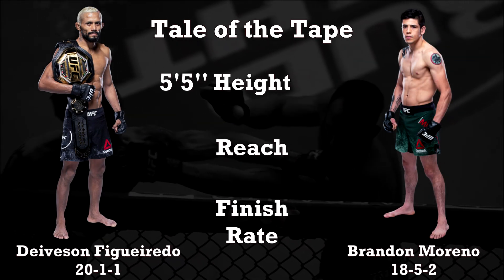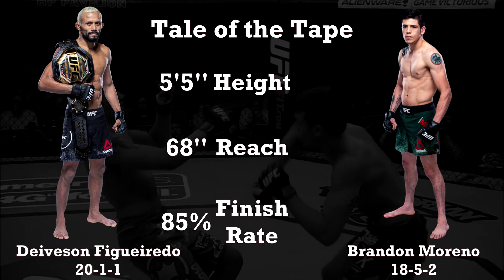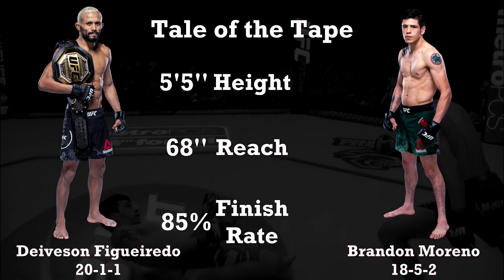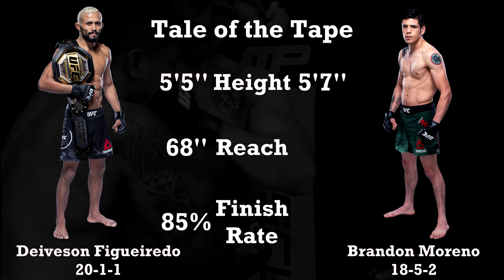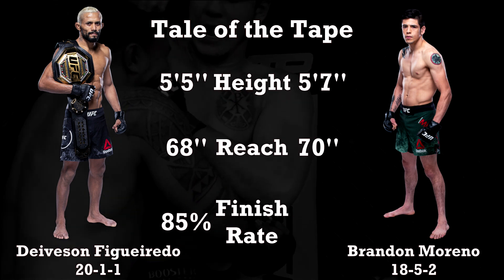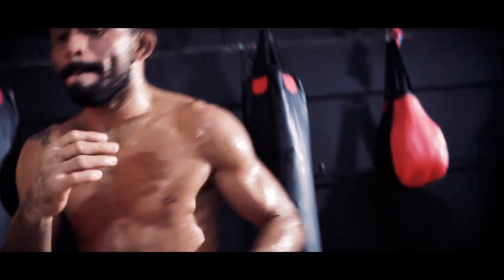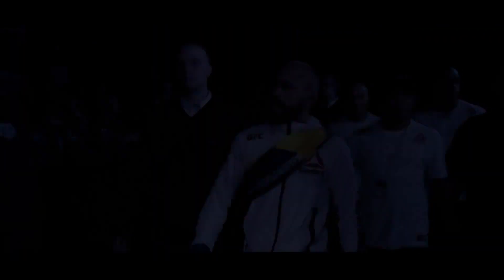UFC 263 - Deiveson Figueiredo vs Brandon Moreno 2 Breakdown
UFC 263's co-main event will be between defending flyweight champion Deiveson Figueiredo and contender Brandon Moreno. These two fought once before in a five round fight-of-the-year contender fighting to a draw. Both fighters look to rematch and take the fight more definitively the second time around. This fight is sure to be fireworks. In this video we breakdown both fighters and how they match up against each other.

Sources:

UFC
ESPN
Jungle Fight